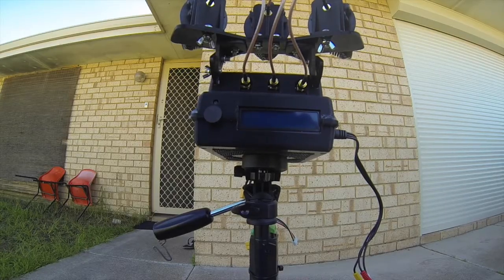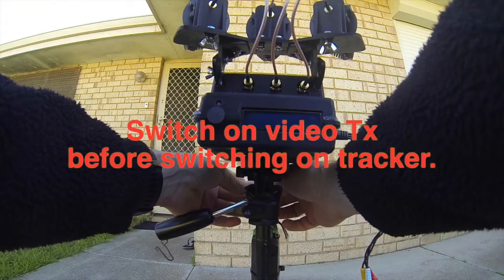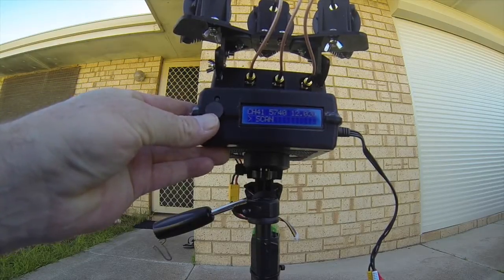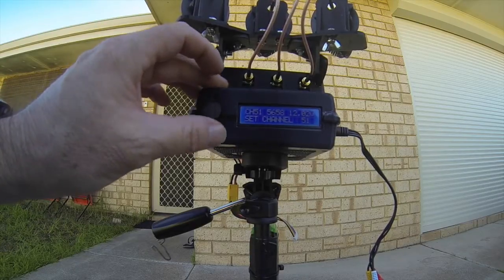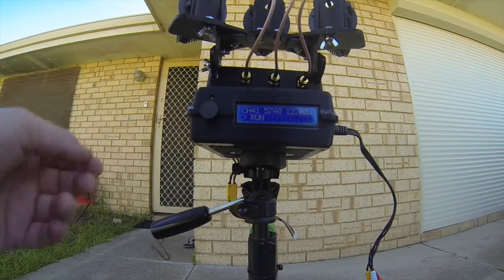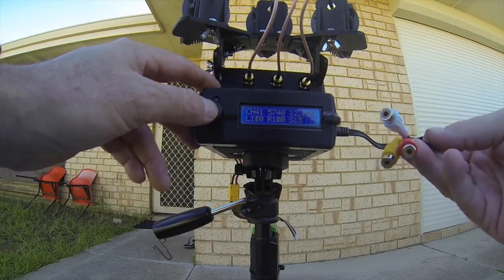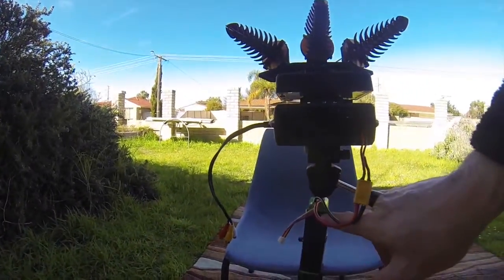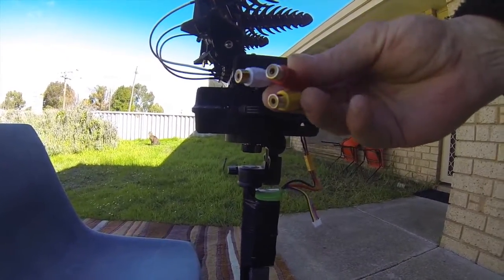RSSI Pro Track Connection Guide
A guide for the RSSI Pro Track 5.8ghz antenna tracker on connections and setup.
This tracker has been my best friend for all 5.8ghz FPV flights.
This ones for Ricardopr54.